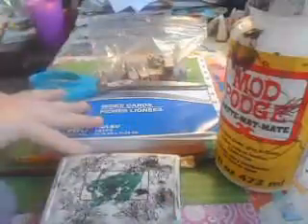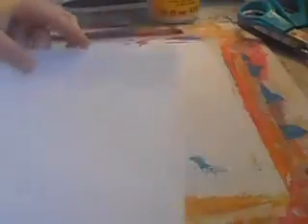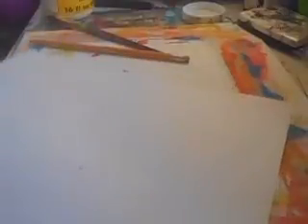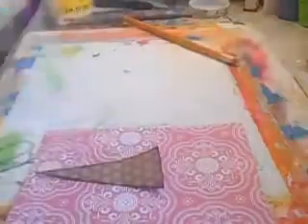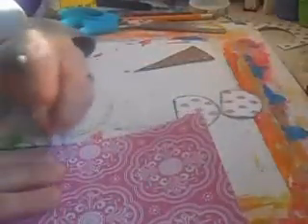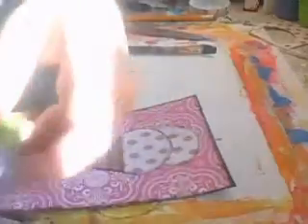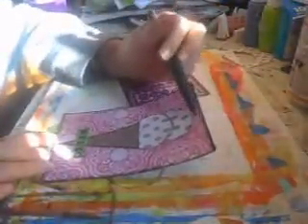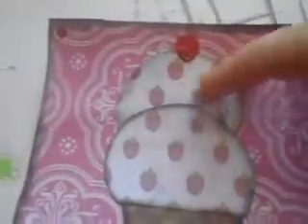Collage Postcard tutorial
I love making postcards. These collage postcards are really fun to make.